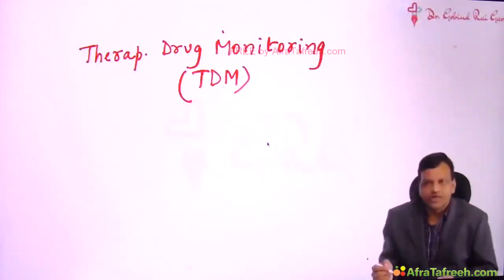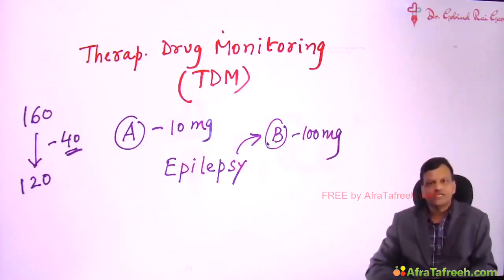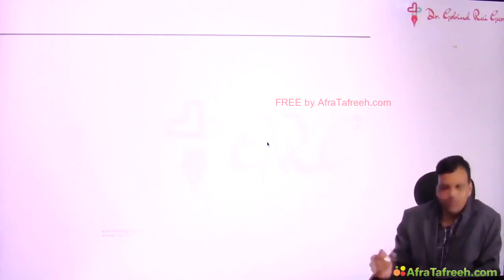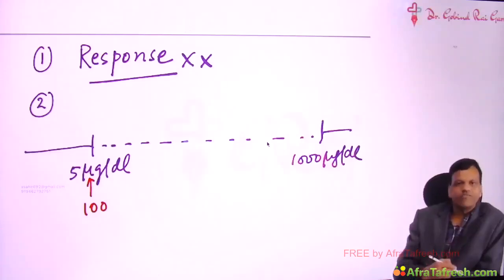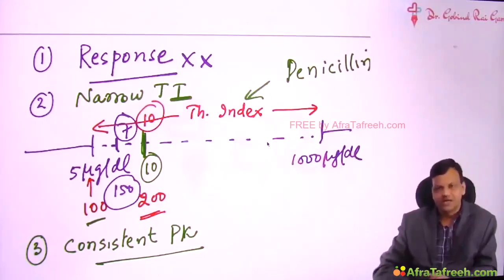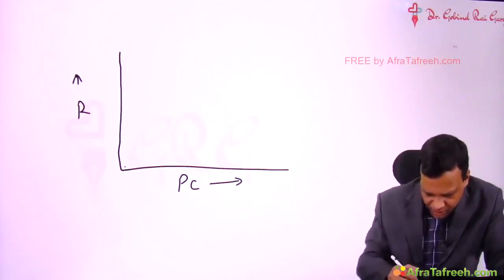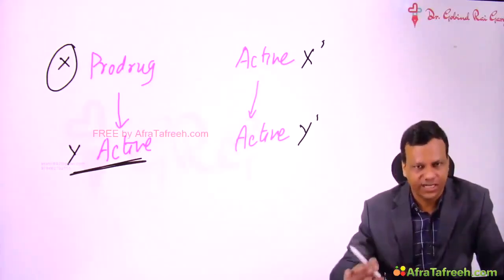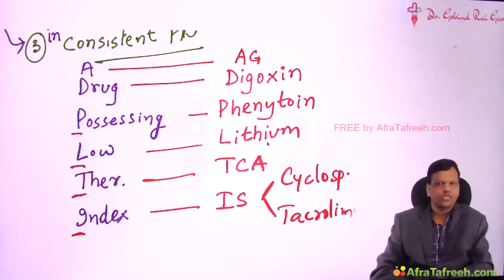11 Therapeutic Drug Monitoring atf